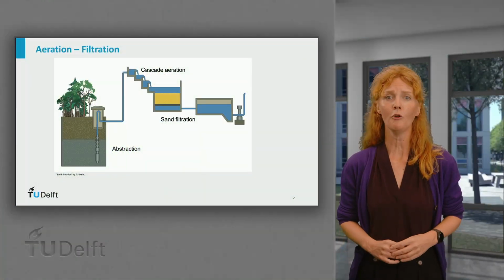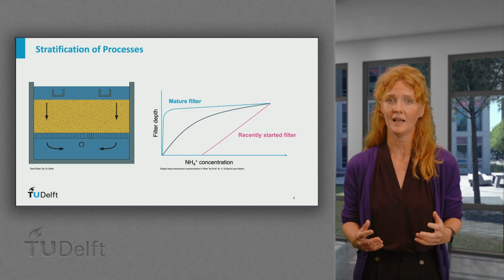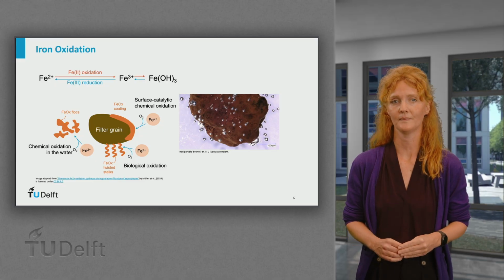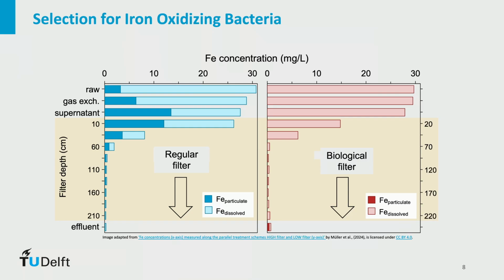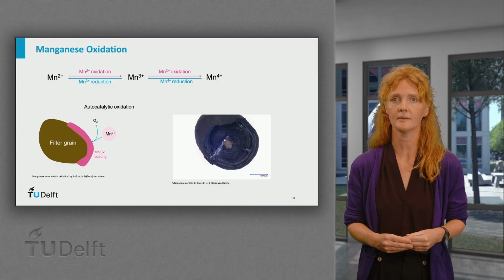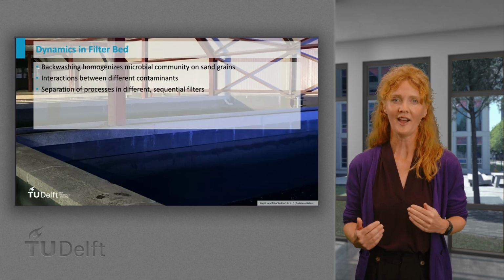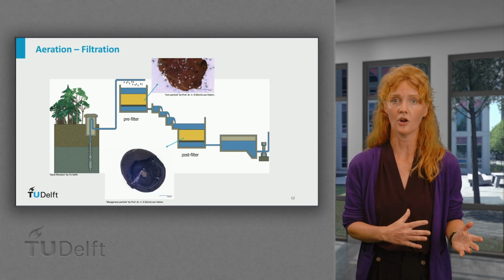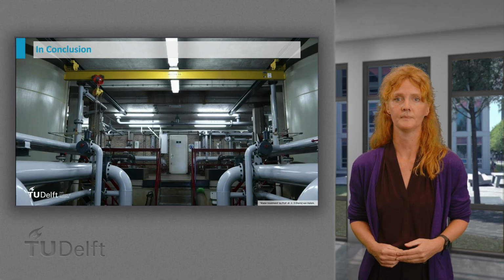ENBI1x_2025_Module_3_4_Groundwater_filters_drinking_water_part_2-video